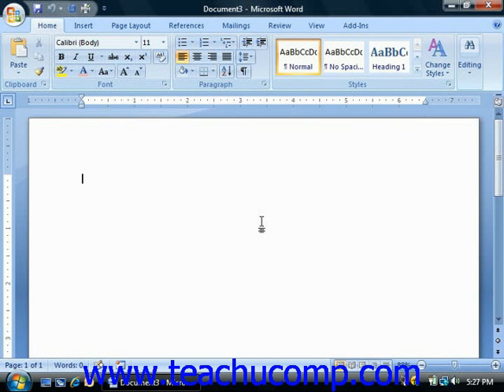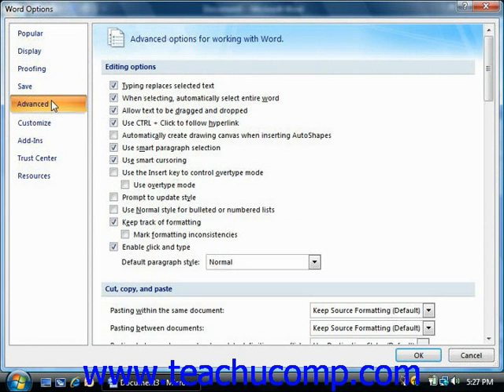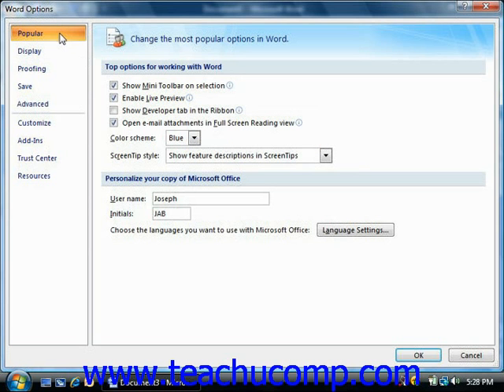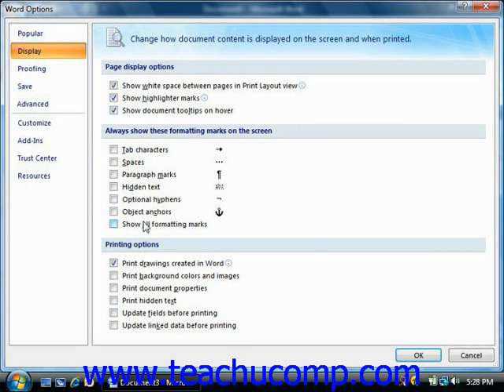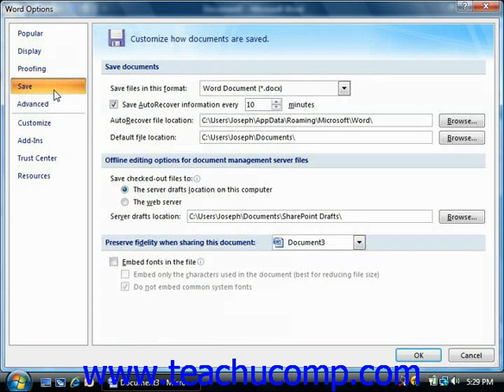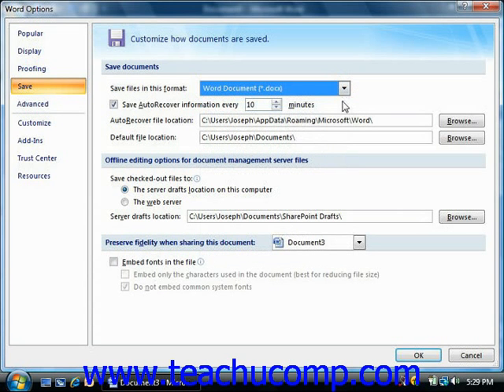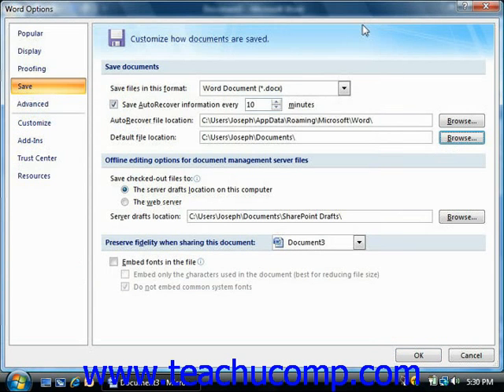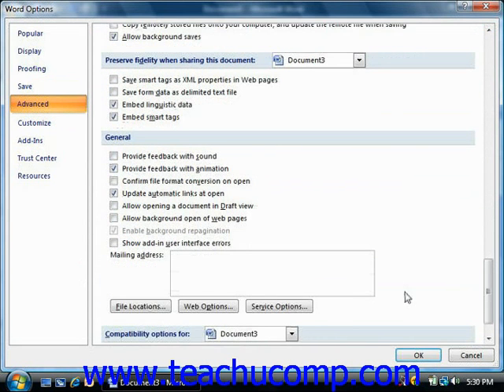Word Tutorial Changing Toolbar and Menu Bar Options Microsoft Training Lesson 23.1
Learn how to change toolbar and menu bar options in Microsoft Word A clip from Mastering Word Made Easy v. 2007. - the most comprehensive Word tutorial available. Visit us today!